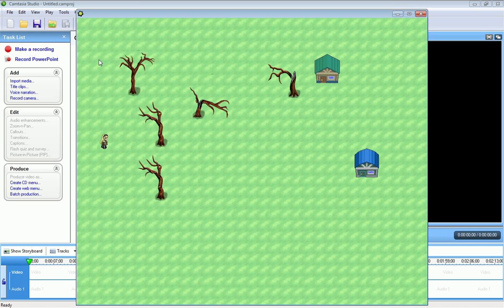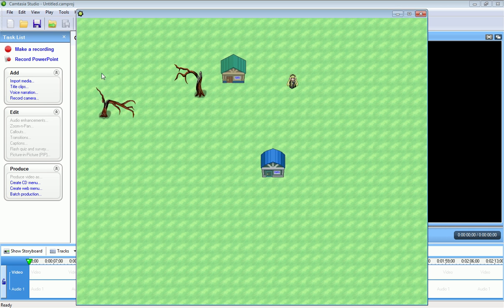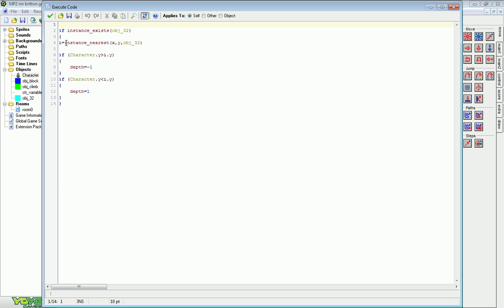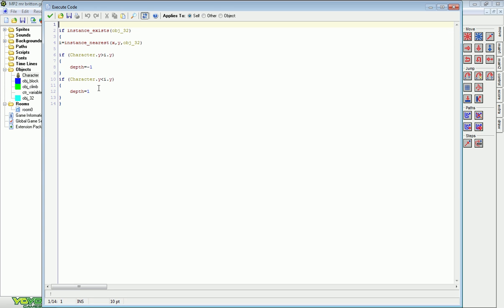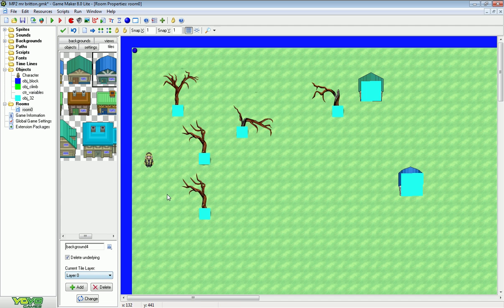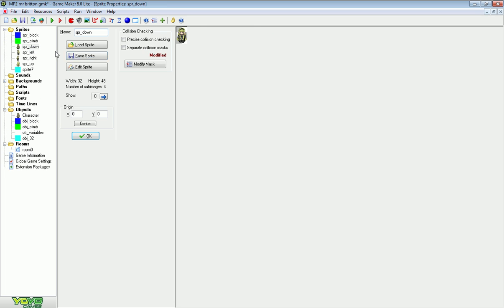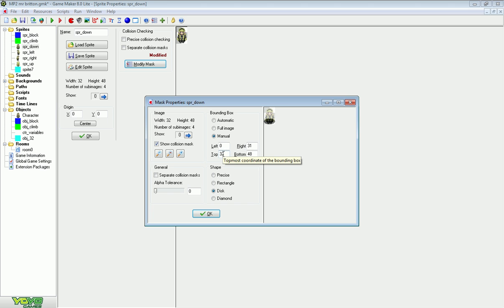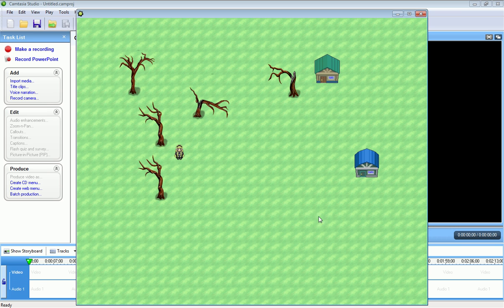Game Maker RPG Walk in front and behind tiles Depth of Character Isometric view Top Down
In this tutorial I will show you how to simulate depth in a top down RPG type game. Allowing you to walk in front of and behind tiles in a very easy way.